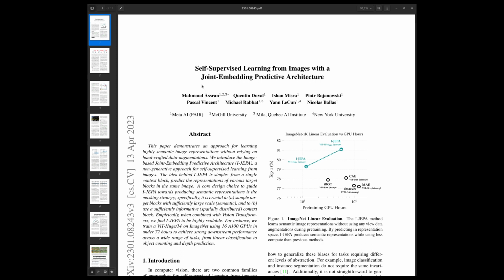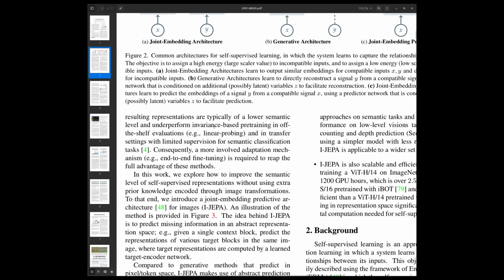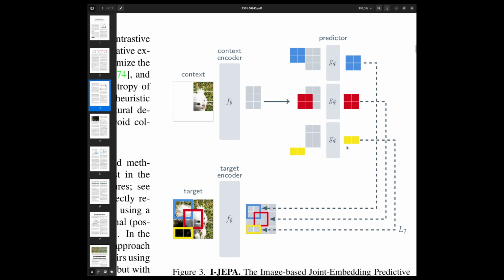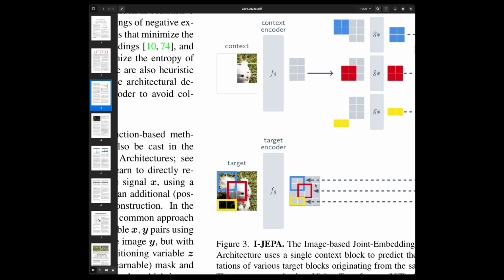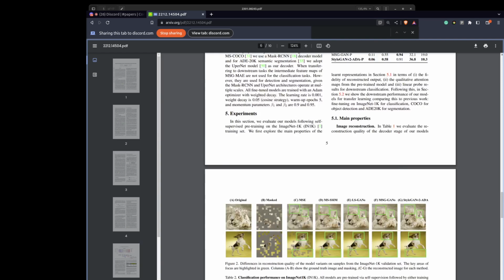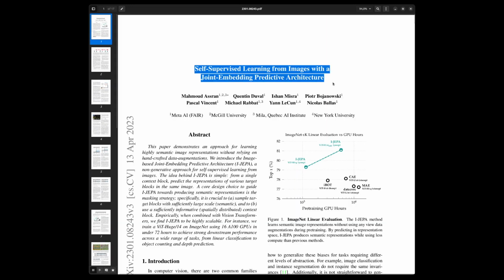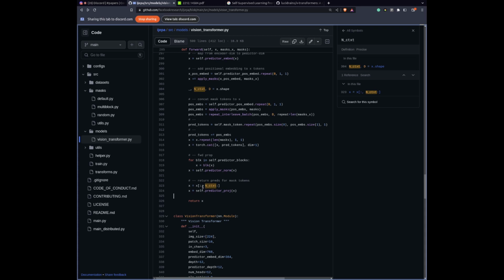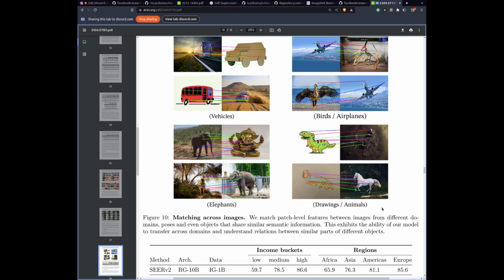[Paper Reading] Self supervised learning from images ... - from LeCun!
In this video, we read about the new LeCun paper about self super vised learning (ssl) from images! The cool thing is that is a mix of BYOL/Dino and MAE. Basically, they mask in the embeddings space

The audio is not great, does anyone know how to make it better?

- mr_robot (we think he's an AI from the future)